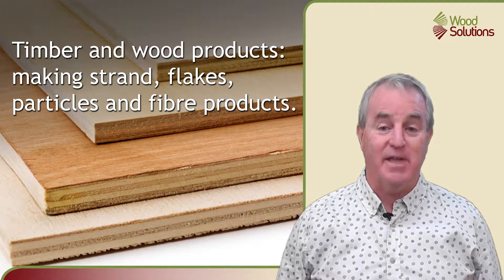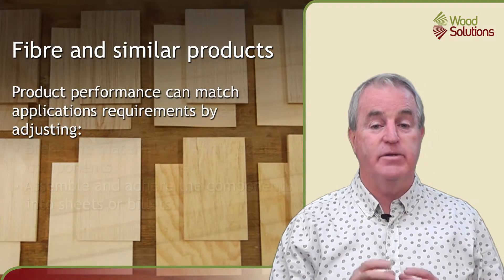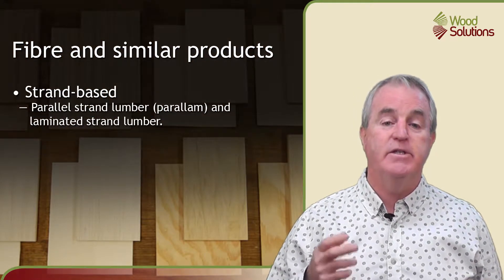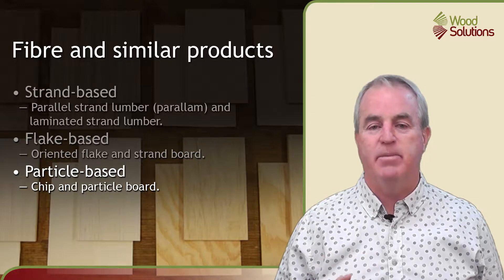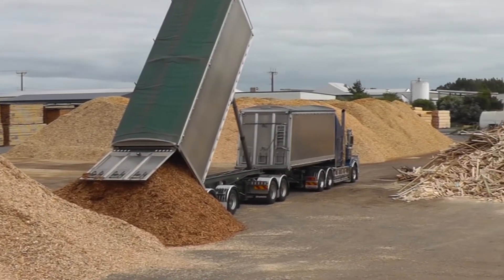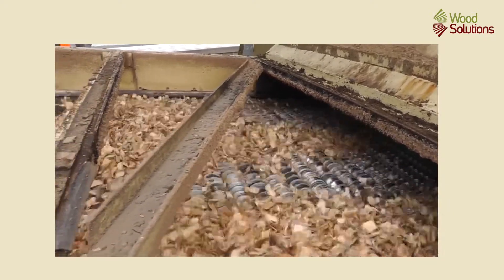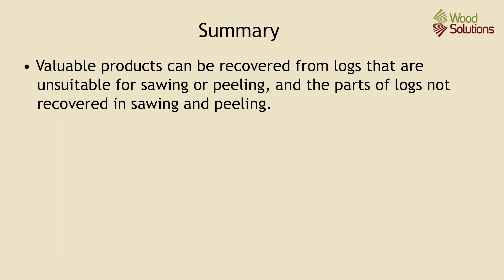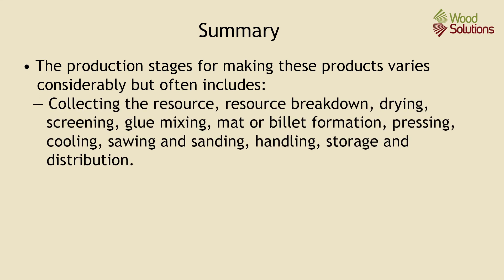Timber and wood products: Making strand, flakes, particles and fibre products.